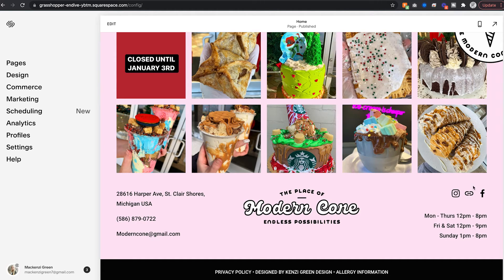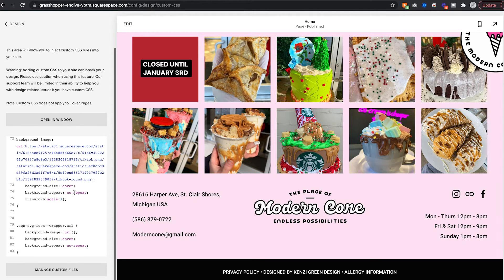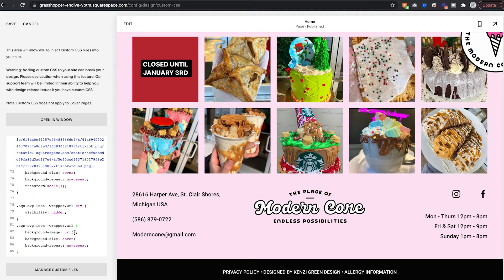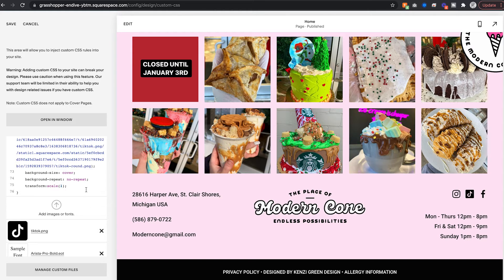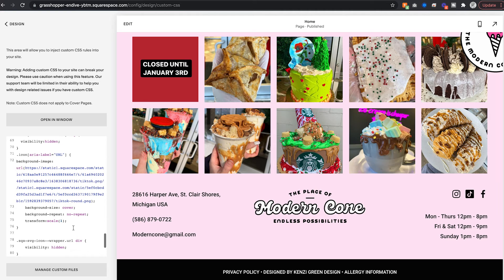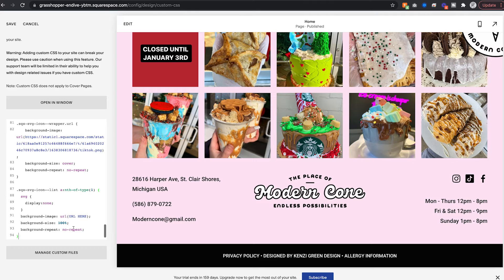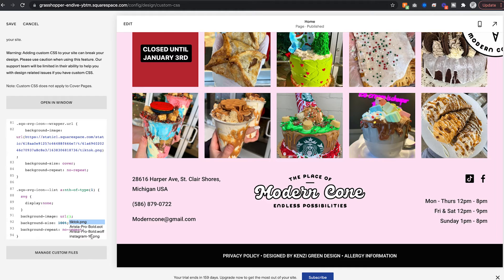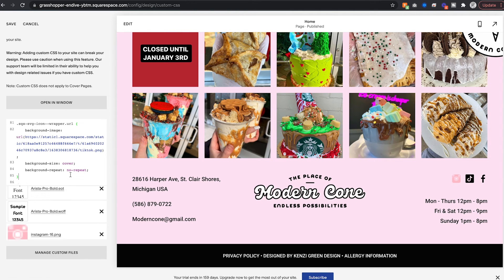How To Upload TIKTOK SOCIAL ICON On SquareSpace + Custom Icons 💻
If you've been frustrated with the fact that SquareSpace doesn't have an icon for TikTok you aren't alone! In today's video I'm sharing how to easily upload the TikTok icon to SquareSpace along with other custom icons. All the code for this tutorial is pasted below!

CODE TO CHANGE URL LINK TO CUSTOM ICON:
.sqs-svg-icon--wrapper.url div {
    visibility: hidden;
.sqs-svg-icon--wrapper.url {
    background-image: url(URL GOES HERE);
    background-size: cover;
    background-repeat: no-repeat;

CODE TO CHANGE URL LINK IN HEADER:
.icon[aria-label="URL"] svg {
  visibility:hidden;
.icon[aria-label="URL"] {
    background-size: cover;
    background-repeat: no-repeat;
    transform:scale(1);

CODE TO CHANGE OUT OTHER SOCIAL ICONS:
.sqs-svg-icon--list a:nth-of-type(1) {
  svg {
    display:none;
  background-size: 100%;
  background-repeat: no-repeat;